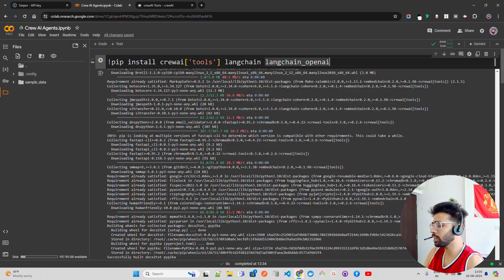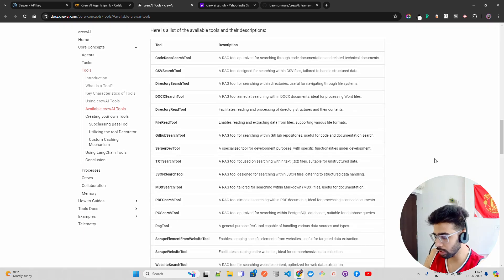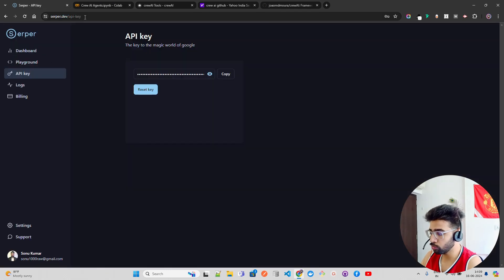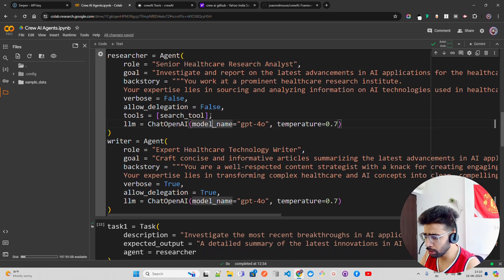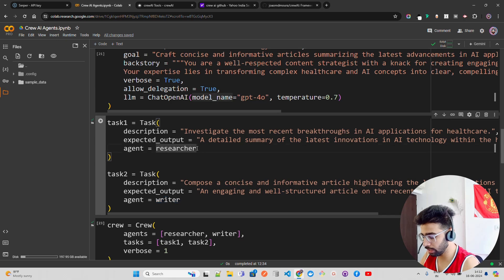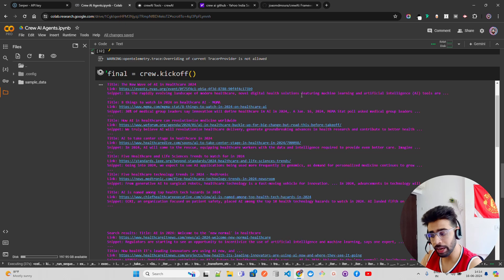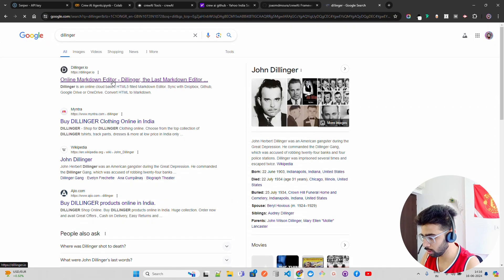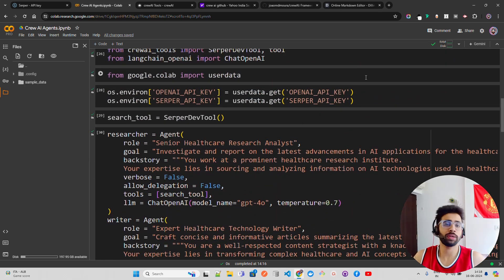Build a Research Assistant AI Agent using Crew AI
In this tutorial, you'll learn how to build a simple AI agent tailored for healthcare research using the Crew.ai framework. I'll guide you through the setup and implementation process in Google Colab, covering essential steps from configuring agents to executing tasks. Watch and follow along to create your own intelligent healthcare assistant!